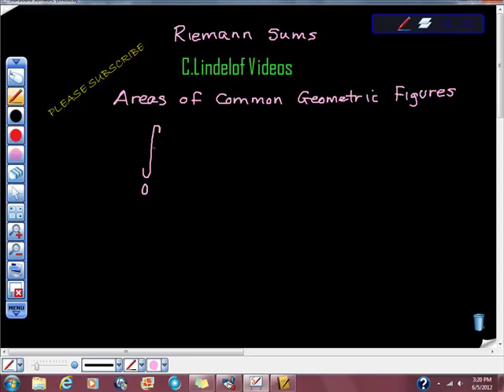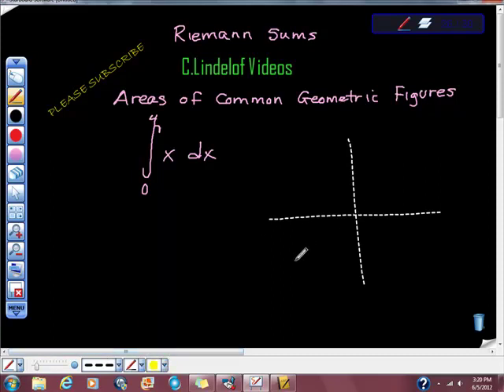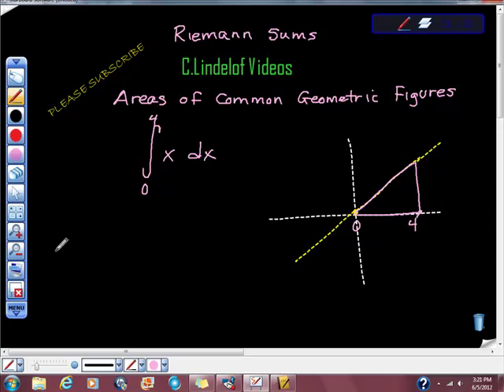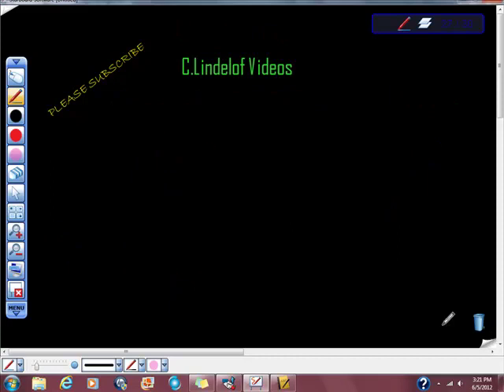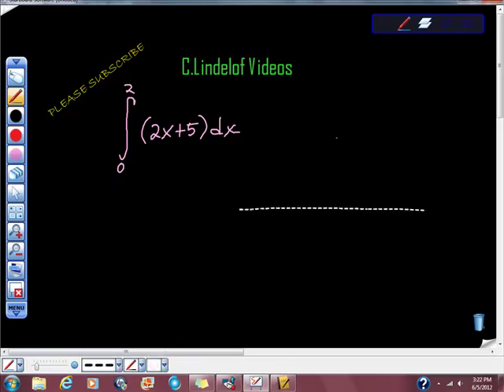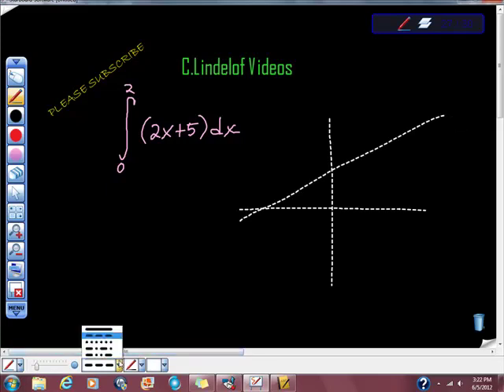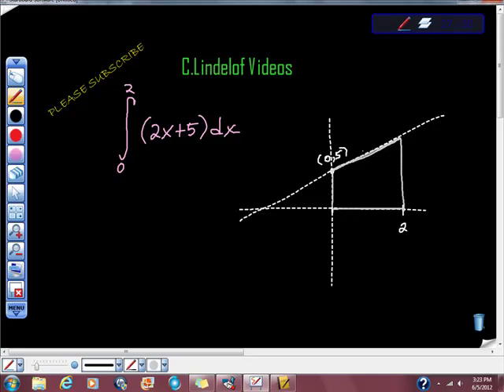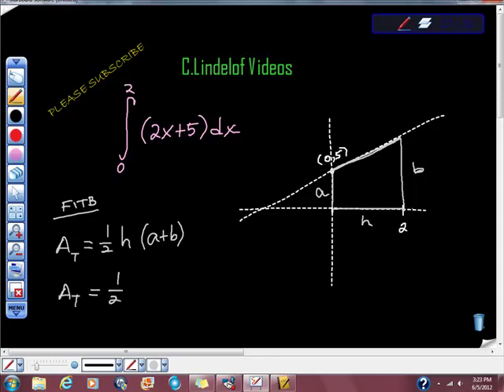Riemann Sums Area of Common Geometric Figures Pt III